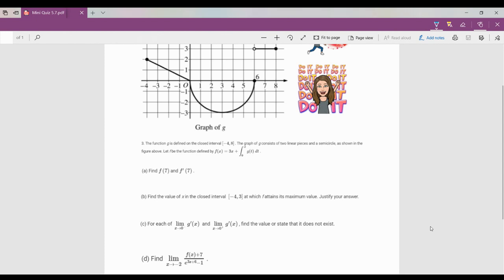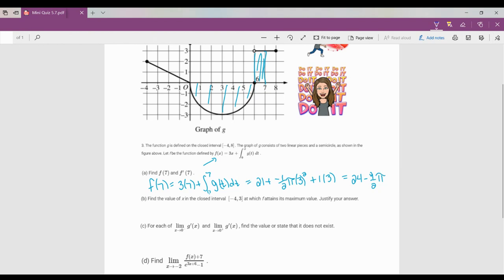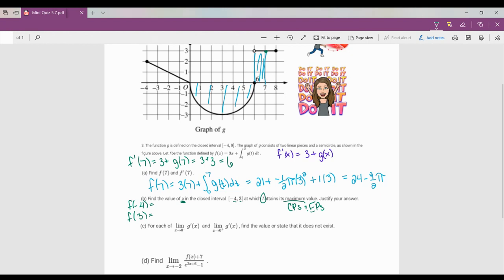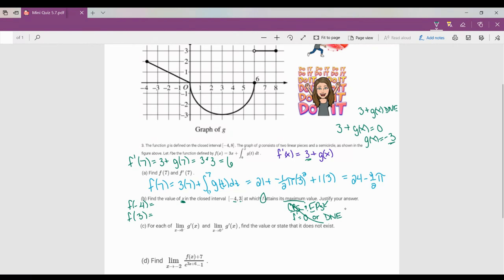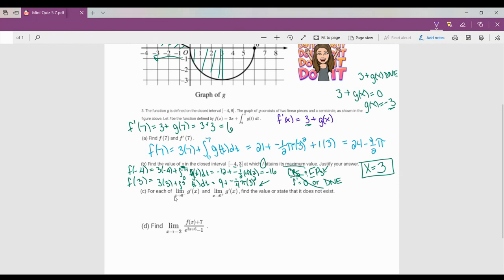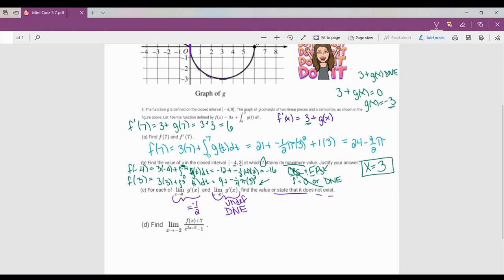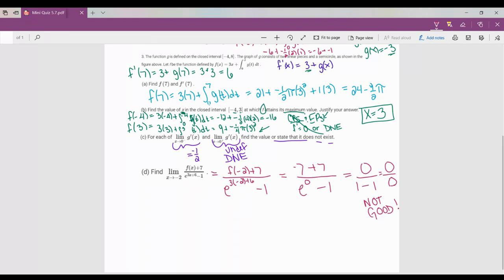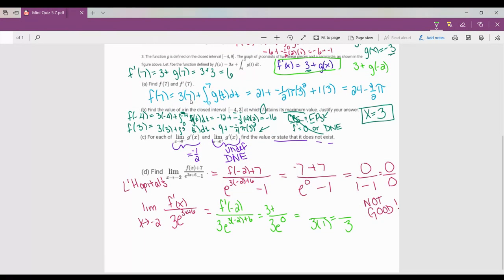Mini Quiz 5.7 explanation